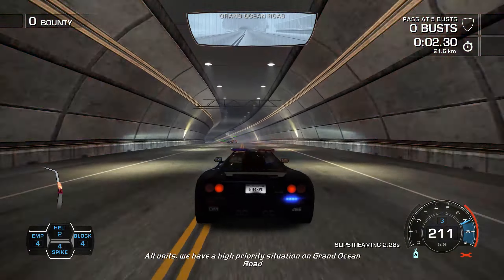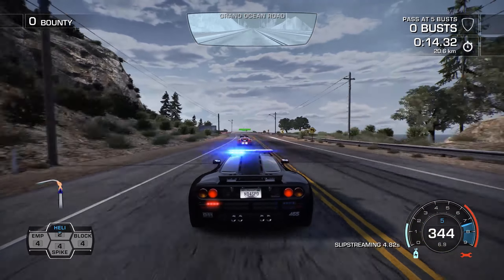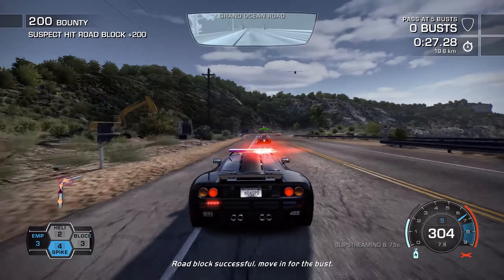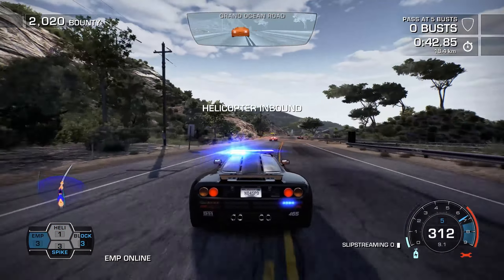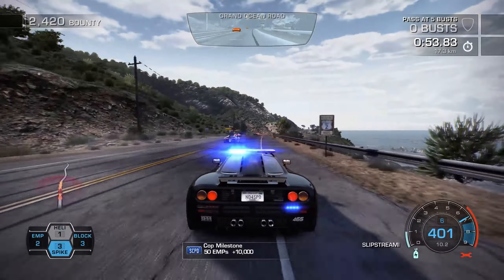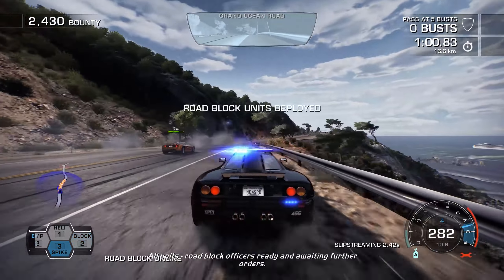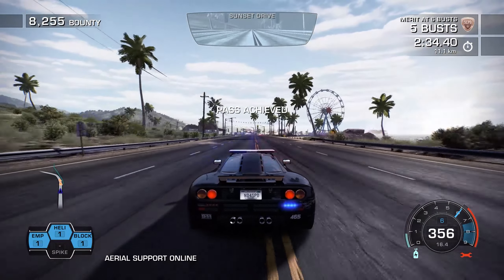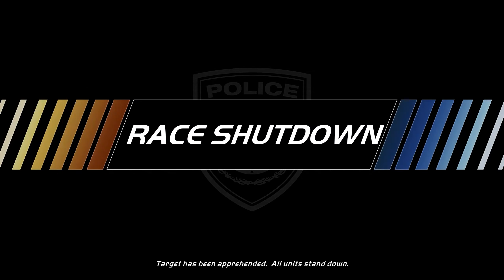Need for Speed Hot Pursuit Remastered @ Hard Target -Cop McLaren F1.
Need for Speed  Hot Pursuit Remastered 2022 (PC), 1440P native.
Asus TUF A15+ Ryzen 7 4800H + Plus Liquid Metal + RTX 2060+
Monitor MSI Optix G27